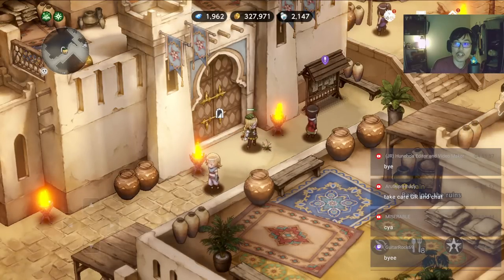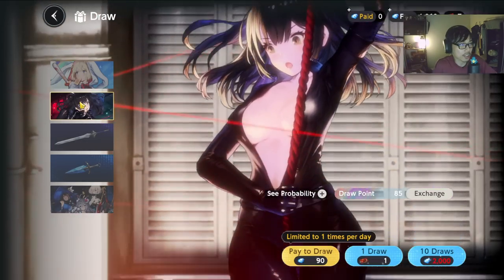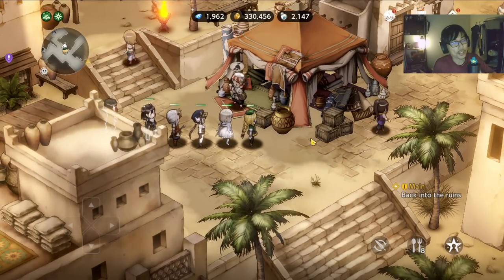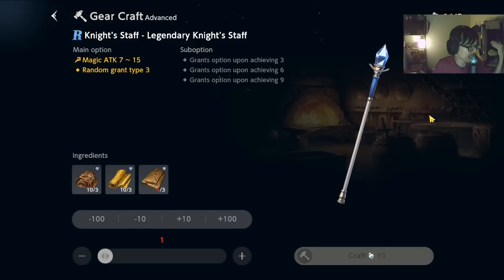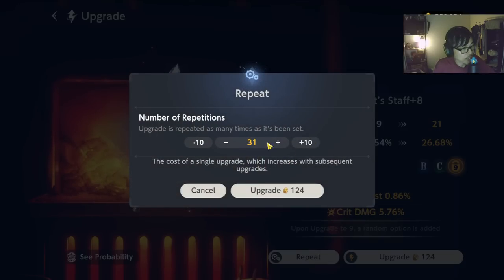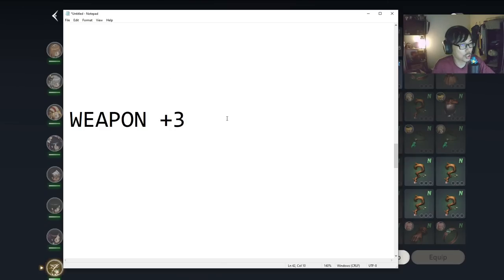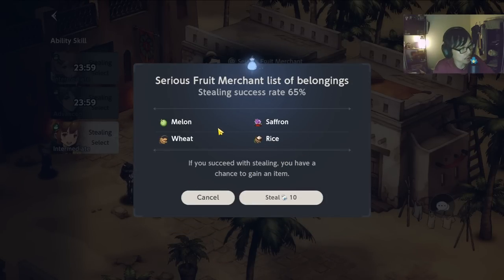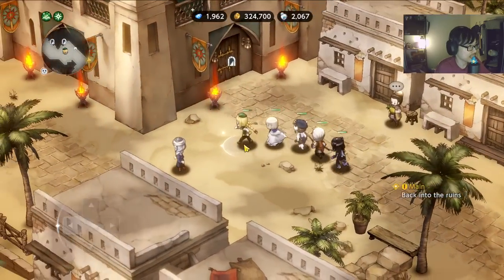5 KILLER TIPS FOR BEGINNERS! | Brown Dust 2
Some tips for beginners.